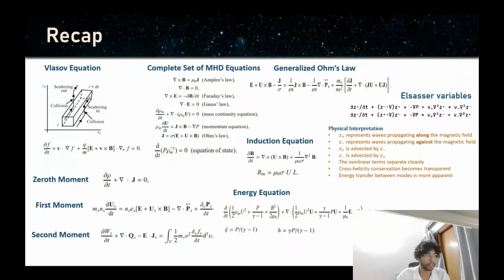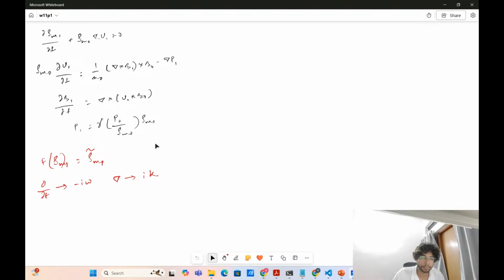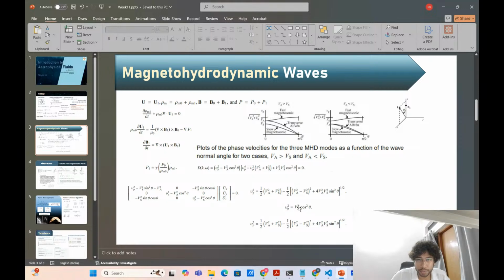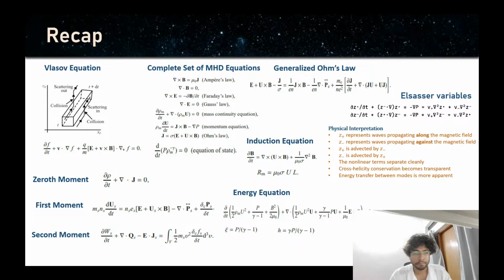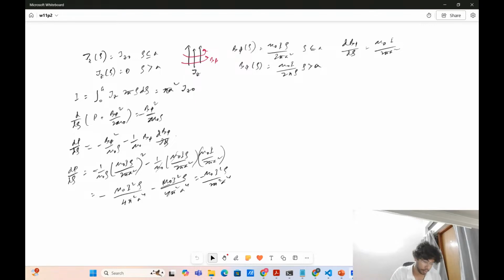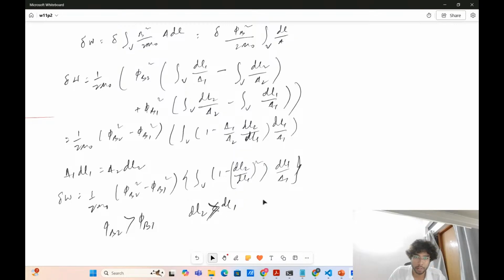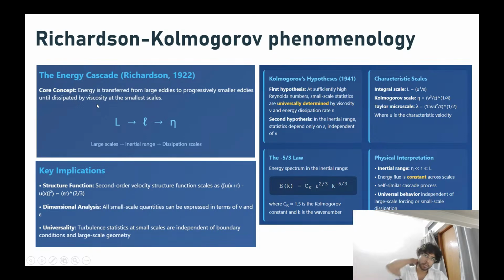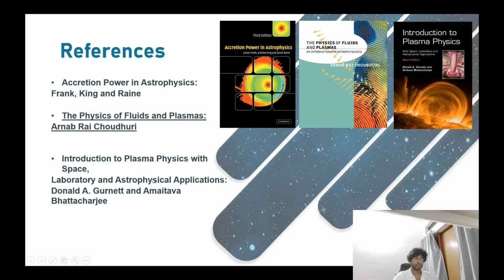NPTEL | Introduction to Astrophysical Fluids | Week 11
*MHD Waves, Instabilities & Turbulence | Astrophysical Fluids Course*
This lecture explores wave propagation in magnetized plasmas, MHD instabilities, and the fundamentals of turbulence theory. Key topics covered:
🔹 MHD Wave Types - Deriving dispersion relations for Alfvén waves, fast and slow magnetosonic waves
🔹 Alfvén Waves - Transverse electromagnetic waves propagating along magnetic field lines at v_A = B/√(μ₀ρ)
🔹 Magnetosonic Waves - Mixed longitudinal/transverse modes depending on propagation angle θ
🔹 Wave Polarization Analysis - Electric and magnetic field orientations for each wave mode
🔹 Force-Free Equilibria - J × B = 0 condition and constant-α surfaces in solar corona
🔹 Pinch Instabilities - Z-pinch and θ-pinch configurations and their stability criteria
🔹 Interchange Instabilities - Rayleigh-Taylor-like instabilities in curved magnetic fields
🔹 Sausage Instability - Flux tube necking when ΔL₂ grater than ΔL₁
🔹 Reynolds Decomposition - Mean flow plus turbulent fluctuations u = ū + u'
🔹 Kármán-Howarth Equation - Two-point correlation function evolution
🔹 Kolmogorov Turbulence - Energy cascade and -5/3 power law spectrum E(k) ∝ ε^(2/3) k^(-5/3)
Mathematical Framework: Complete perturbation analysis with Fourier transforms, dispersion relation derivation from coupled MHD equations, and dimensional analysis for turbulent scaling.